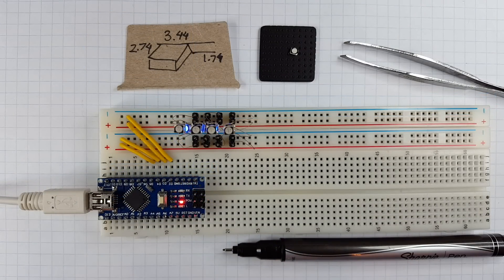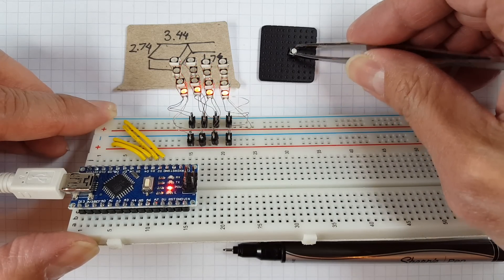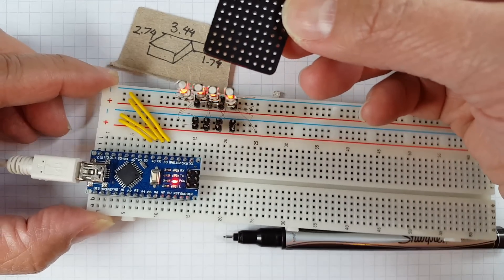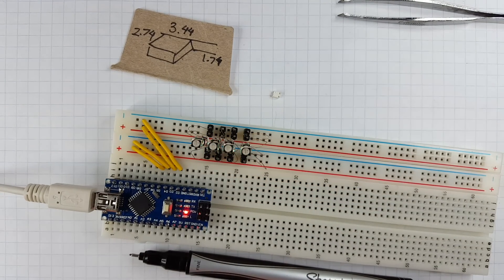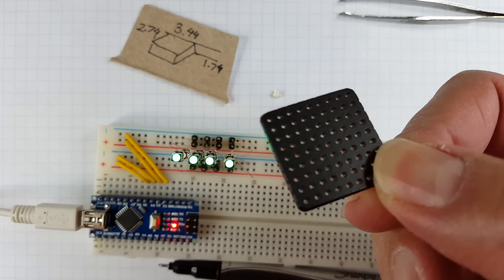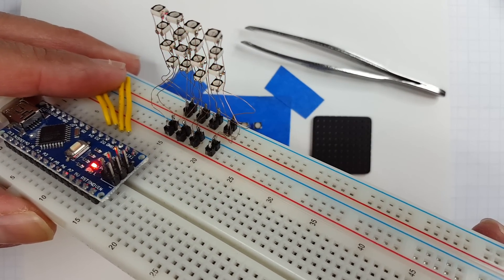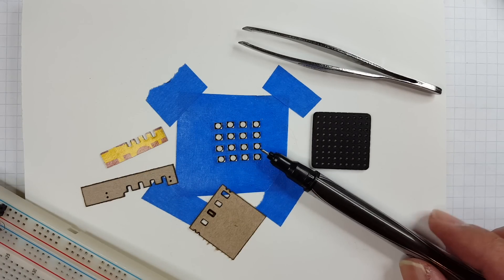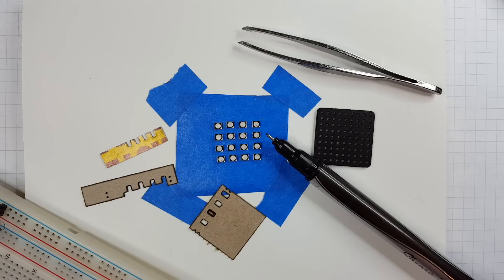HariFun #121 - The World's Tiniest RGB LED Cube (part 1)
The world's tiniest 4x4x4 RGB LED Cube!
At least until the Internet corrects me ;-)
Since I doubt that you are crazy enough to attempt this, you can live vicariously through me at my hackaday blog: